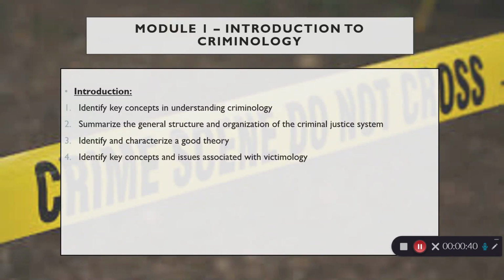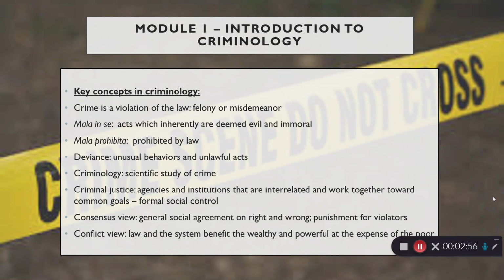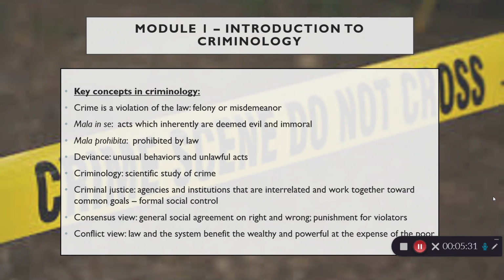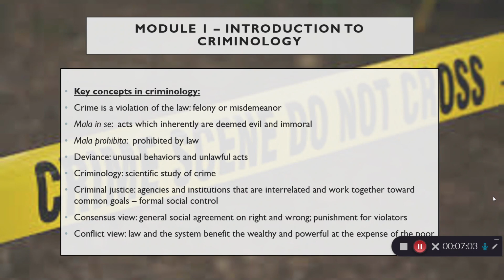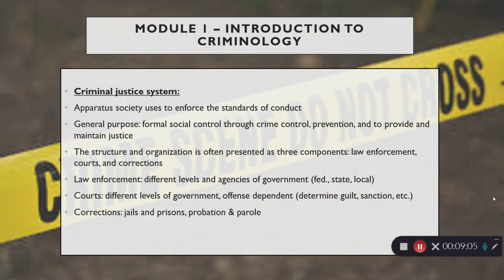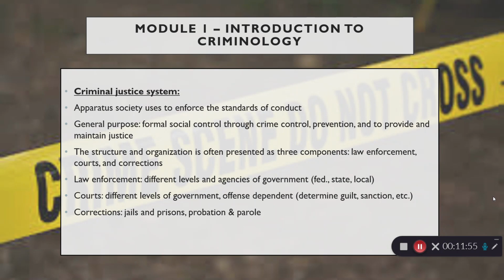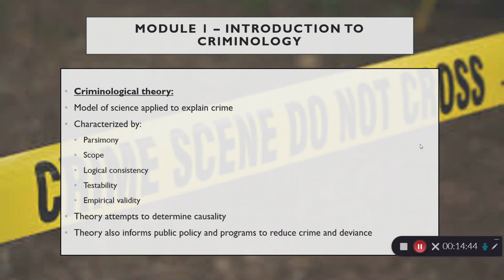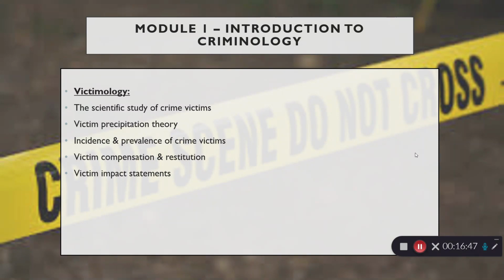Module 1: Introduction to Criminology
Criminology, criminal justice, crime, theory, and formal social control